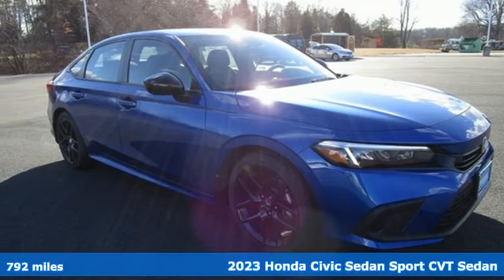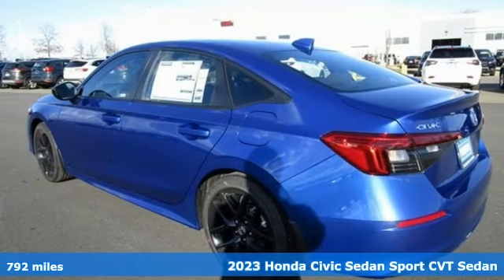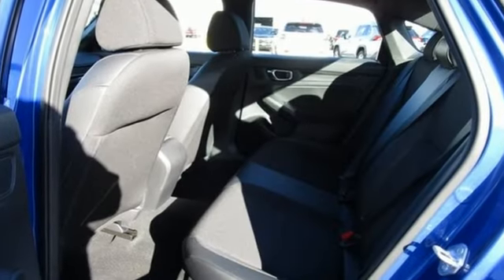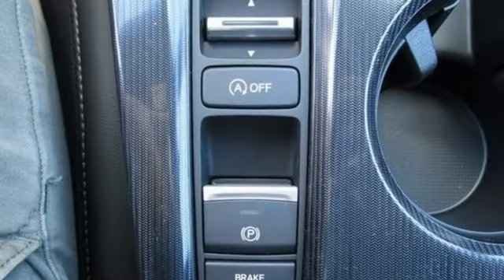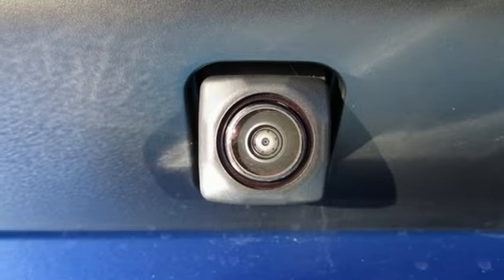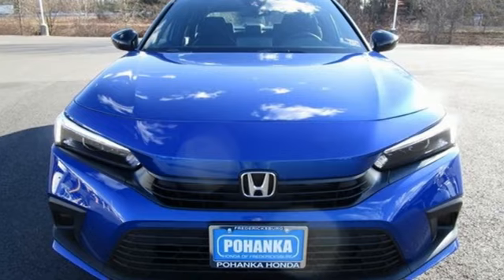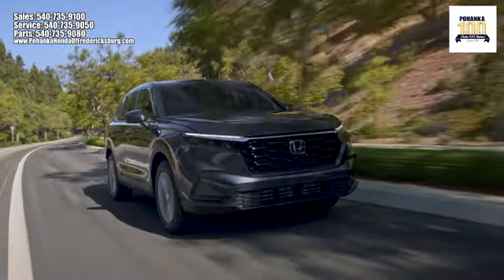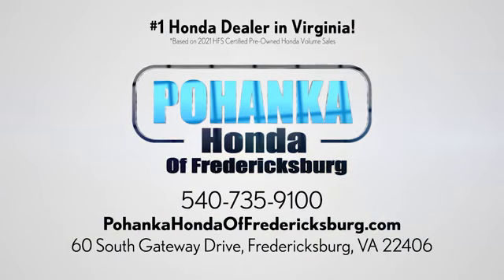New 2023 Honda Civic Fredericksburg VA Richmond, VA FPH506445 - SOLD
Year: 2023
Make: Honda
Model: Civic
Trim: Sport
Engine: 2.0L I4 DOHC 16V i-VTEC
Transmission: CVT
Color: Blue
Interior: Black
Stock #: FPH506445
VIN: 2HGFE2F50PH506445
Aegean Blue Metallic 2023 Honda Civic Sport FWD CVT 2.0L I4 DOHC 16V i-VTEC 30/37 City/Highway MPGbrbrbrWe make every effort to provide accurate information but please verify options and price with management before purchasing. All vehicles are subject to prior sale. All financing is subject to approved credit. Dealer installed options are additional. Stock photo colors, options and trim levels may vary. Not responsible for typographical errors. Published prices subject to change without notice to correct errors and omissions or in the event of inventory fluctuations. Vehicle offers/prices & internet price quotes valid for 48 hours from initial posting date, subject to change by dealer/manufacturer without notice. Vehicles may be in transit to dealer. Vehicle photos may not match exact vehicle. Please call to confirm availability status. All prices exclude taxes, title, license, and dealer processing fee of $899.00. NHTSA Government 5-Star Safety Ratings are part of the U.S. Department of Transportationa€TMs New Car Assessment Program Model tested with standard side airbags (SAB). **Based on model year EPA mileage ratings. Use for comparison purposes only. Your mileage will vary depending on driving conditions, how you drive and maintain your vehicle, battery pack age/condition, and other factorS.

Address:
60 South Gateway Drive